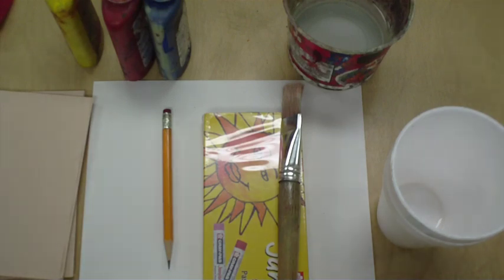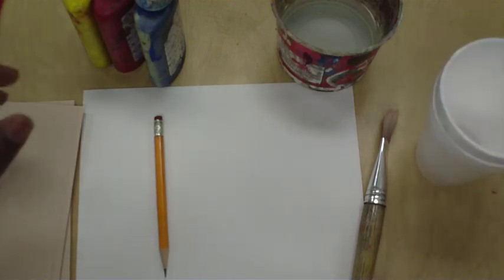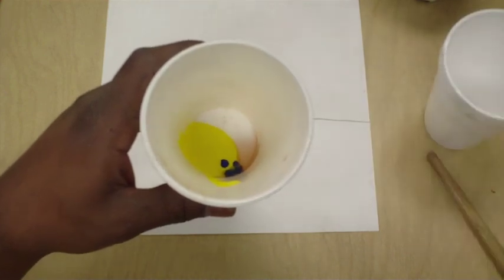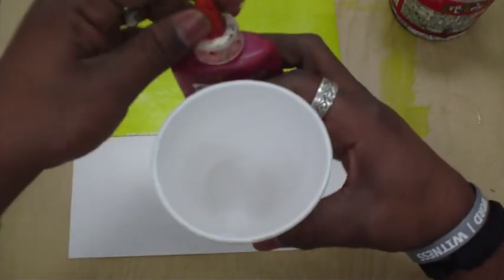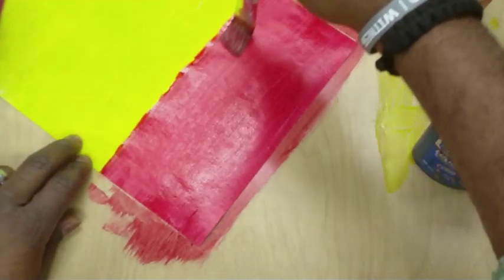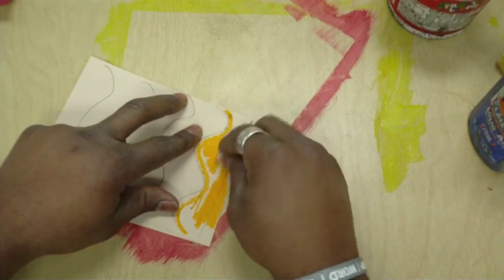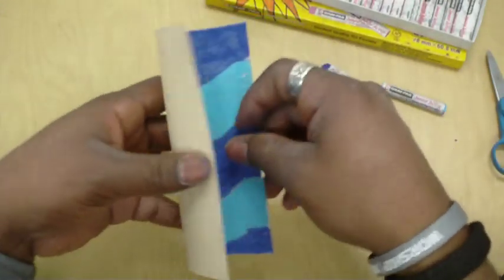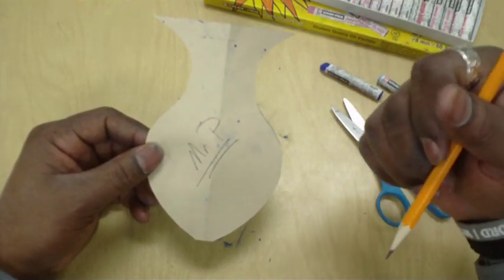Art Lessons for Kids: Van Gogh Sunflowers pt 1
Our study of Vincent Van Gogh and his sunflower paintings. It has taken us 4 weeks of art classes to complete this lesson (divided into 2 vids), but the results my k-2nd graders were able to achieve was well worth it. I tacked on examples at the end of part 2.

If this resource has been helpful and you'd like to show support via PayPal, click the and follow the onscreen prompts. Thanks so much!!!